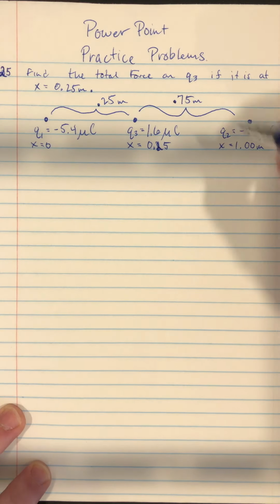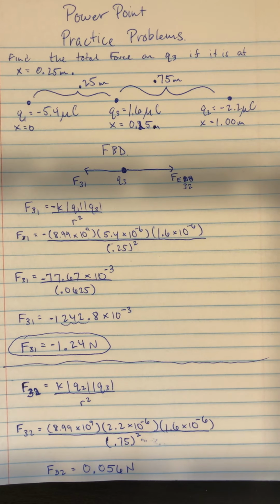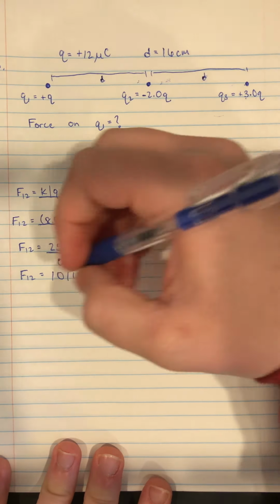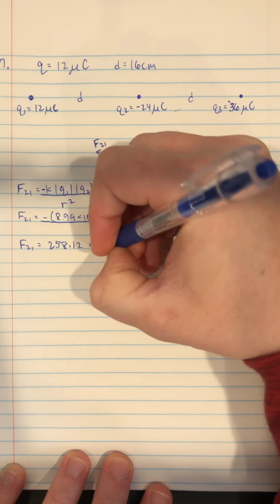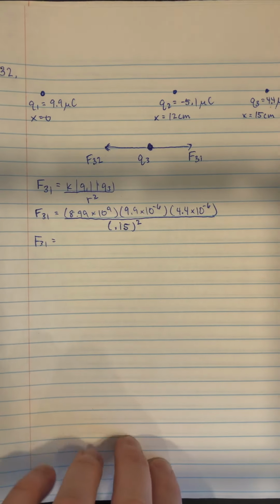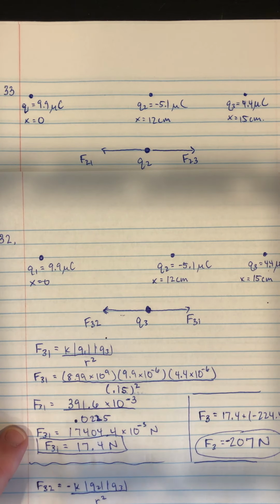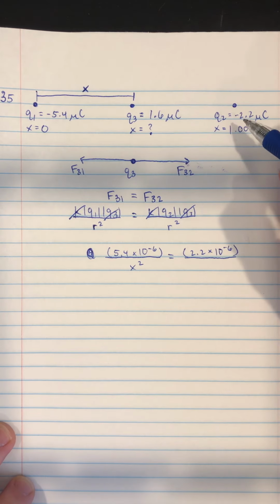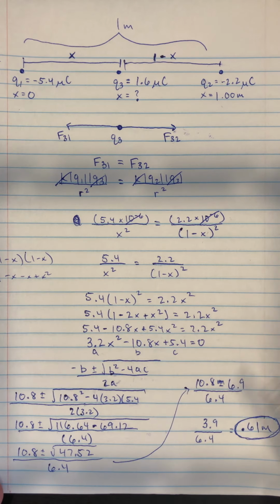19.3 PowerPoint Problems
The problems from the 19.3 PowerPoint